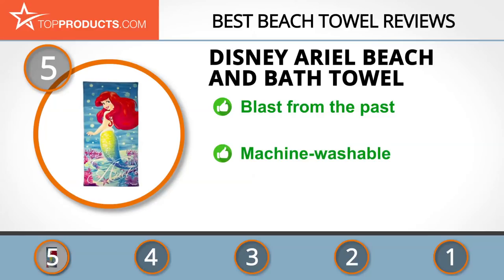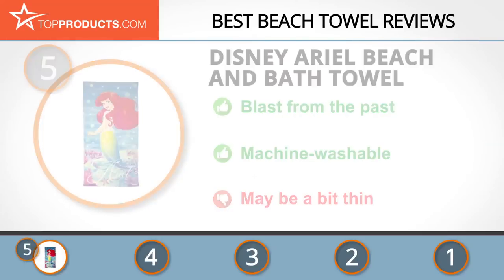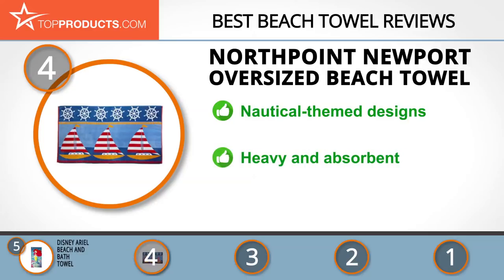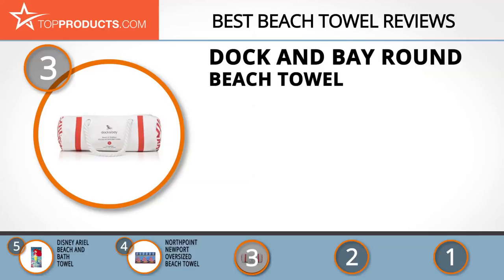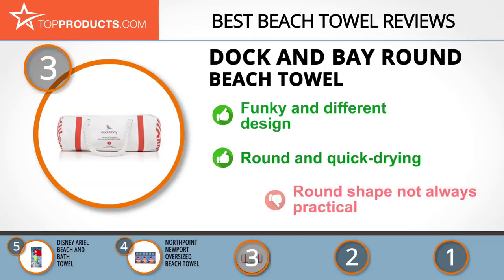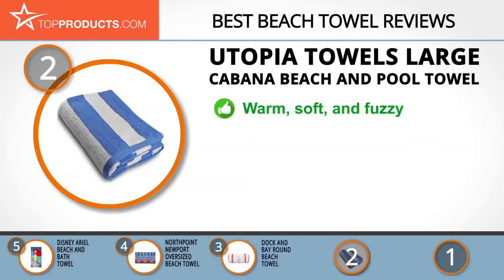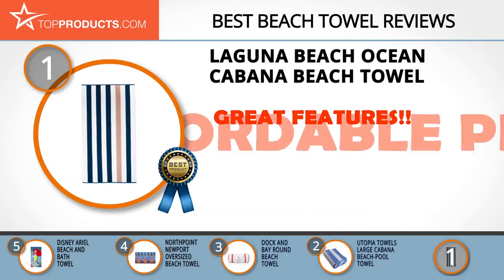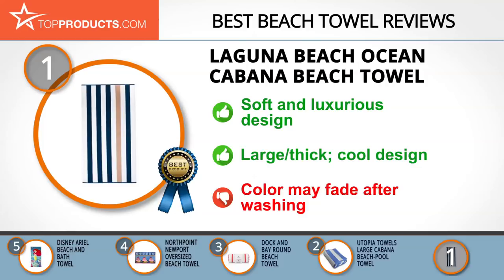Best Beach Towel Reviews – How to Choose the Best Beach Towel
Our trained experts have spent hours researching the best Beach Towels available on the market. In order to save you both time and money, we’ve narrowed the field down to some of the best Beach Towel brands. Check out an in-depth review on TopProducts.com: Best Beach Towel Reviews

Beach towels make your time at the beach more comfortable, relaxing, and even stylish. If you’re in the market for one, stick around, because we’ll be reviewing the top five beach towels currently on the market.

From The Little Mermaid-themed designs to circular shapes (and let’s not forget the over-sized and marine-themed!), this review covers a towel for everyone. Whatever your budget or preferences, you’re sure to find what you’re looking for here.

In this video, you will learn about the features, pros and cons for our picks for the top Beach Towels. Our experts have chosen a wide range of products that can fit every budget, from top-of- the-line to budget friendly. This video includes:

• Laguna Beach Ocean Cabana Beach Towel Review
• Utopia Towels Large Cabana Beach and Pool Towel Review
• Dock and Bay Round Beach Towel Review
• Northpoint Newport Oversized Beach Towel Review
• Disney Ariel Beach and Bath Towel Review

At TopProducts, our goal is to help make your buying decisions quick and easy.